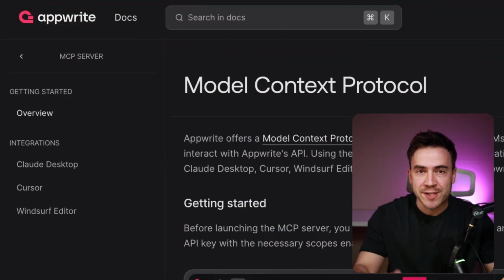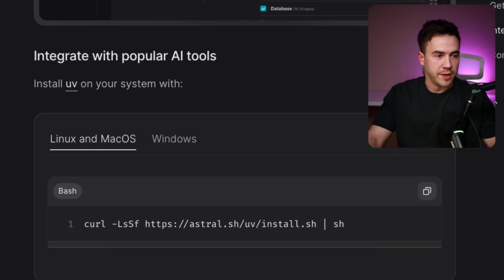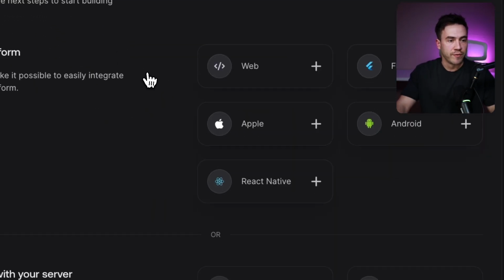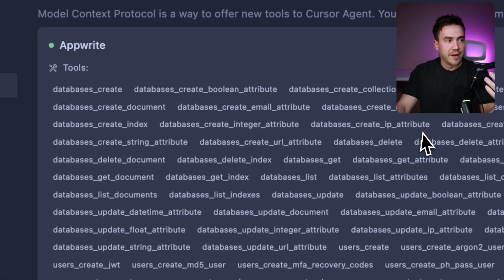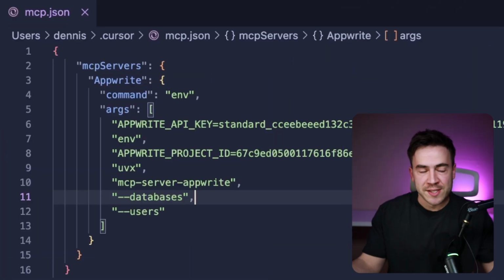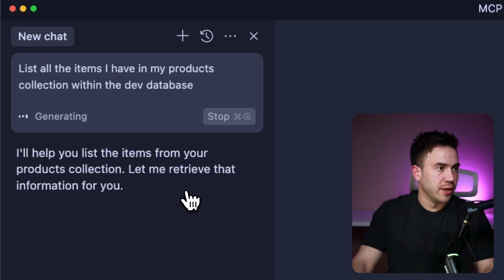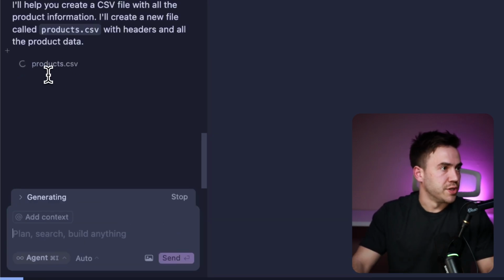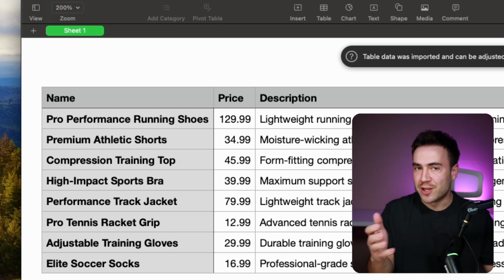Appwrite MCP server setup with Cursor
A quick-start guide for setting up Appwrites MCP server with cursor